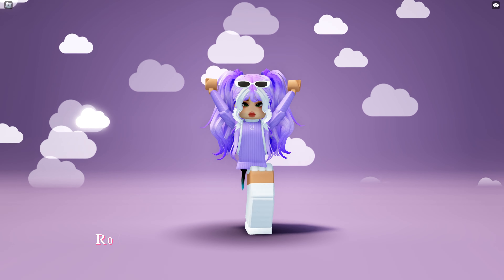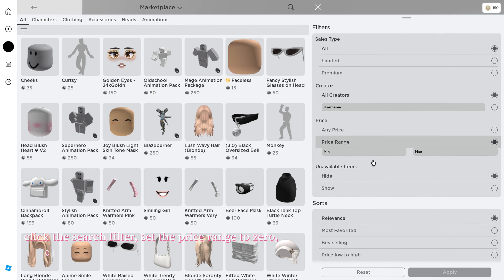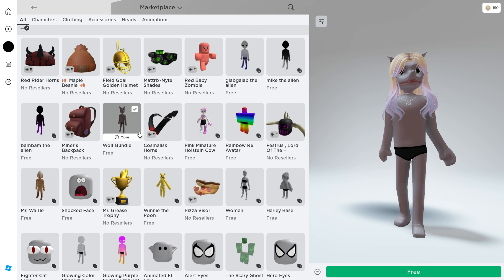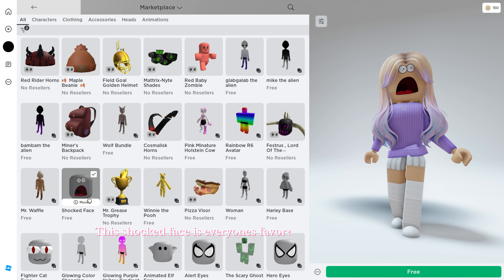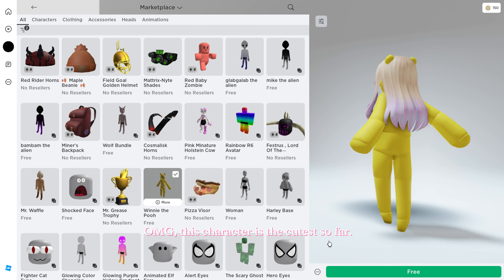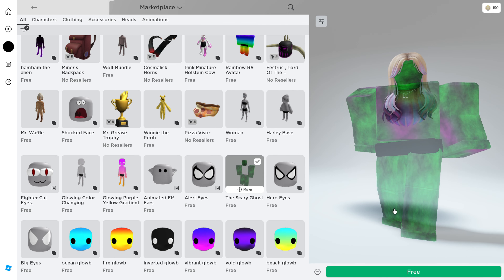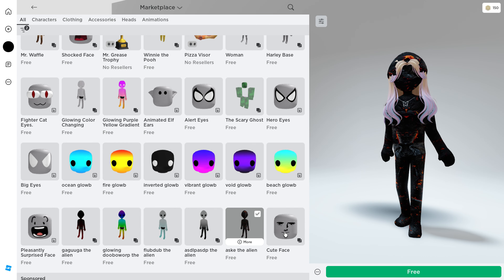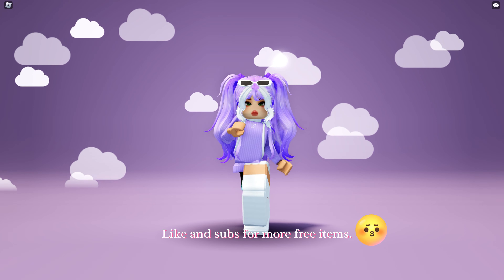*OMG* NEW FACES and CHARACTERS! 😻 HURRY before they are off sale! (2023)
🆓 FREE FACE & FREE CHARACTER 🆓

🔻Game:
Roblox

Videos: @itslodylove